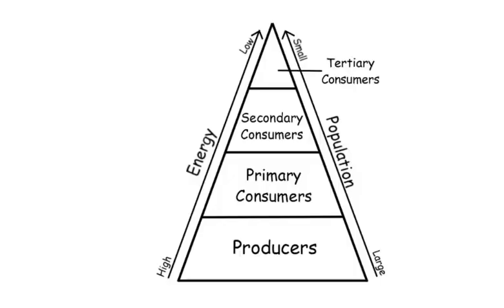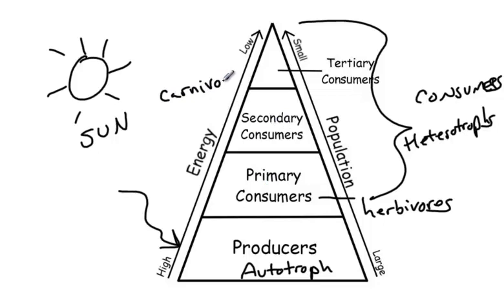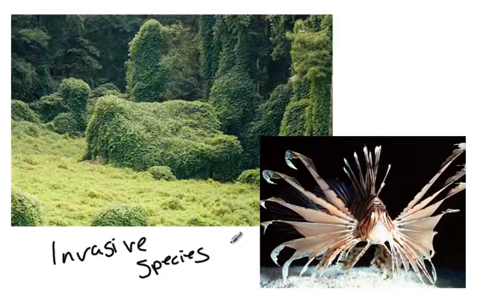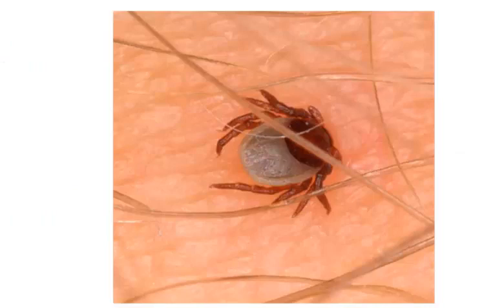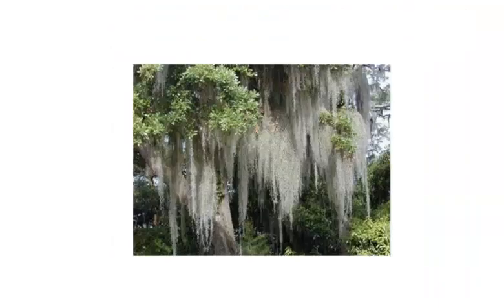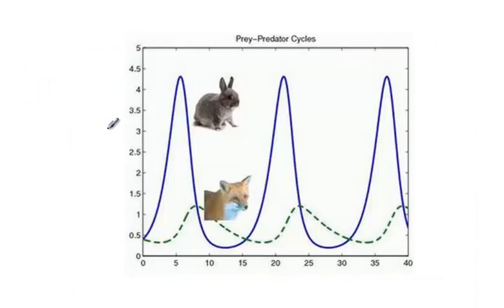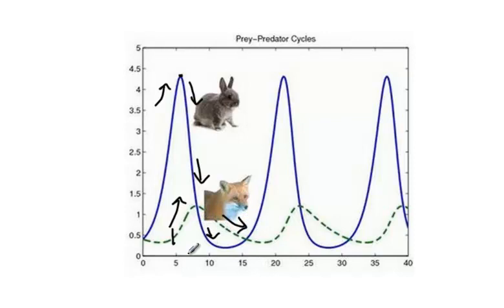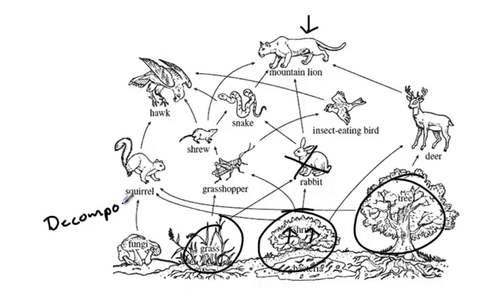Ecology Review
Review for the Ecology Test.  Covers many of the important topics in Ecology.